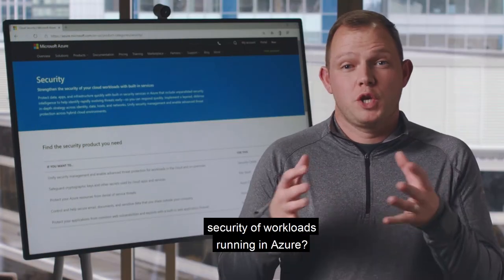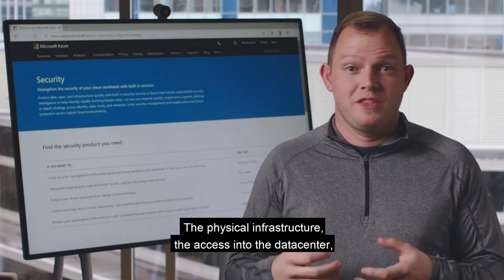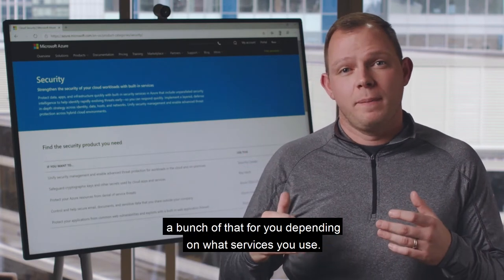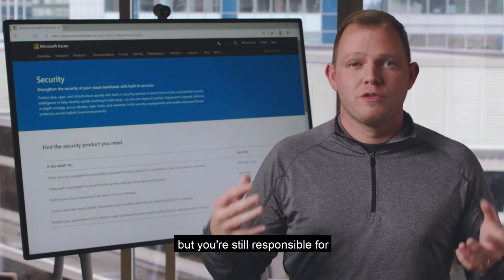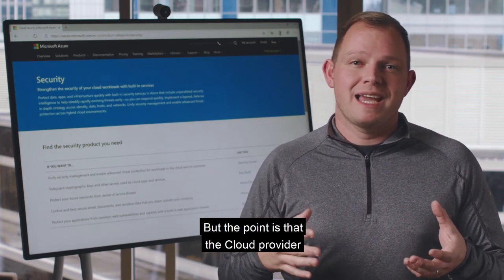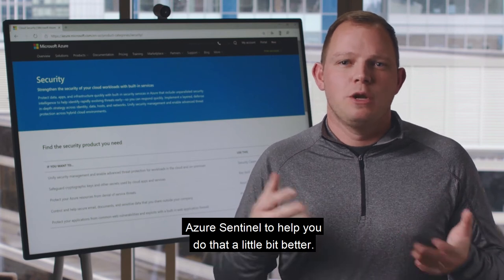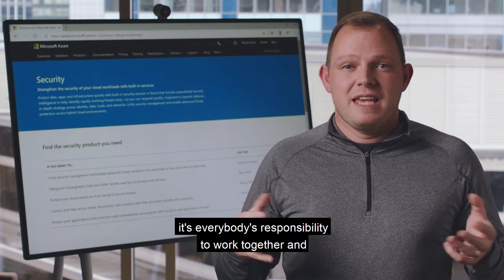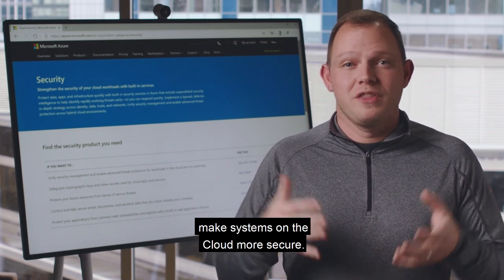Who is responsible for security in Azure? | One Ops Question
Tune in to understand who is responsible for security within Microsoft Azure.

Use Microsoft Learn to help you understand more about the types of Security Operations you need to work within in Azure